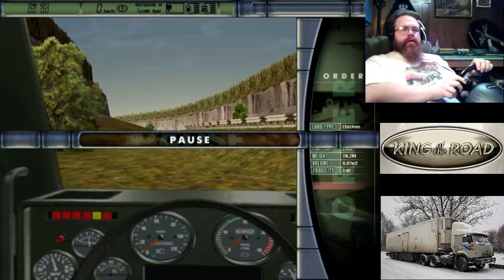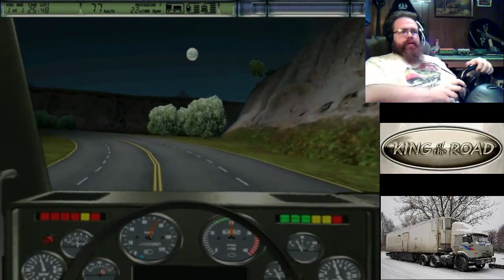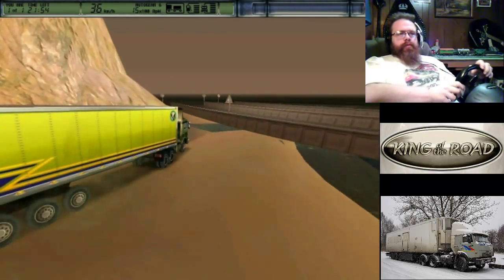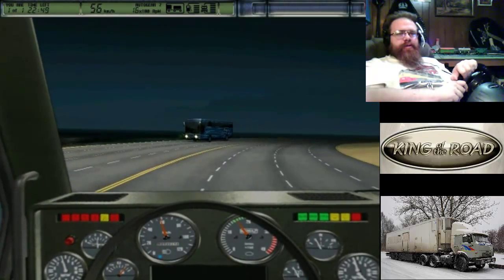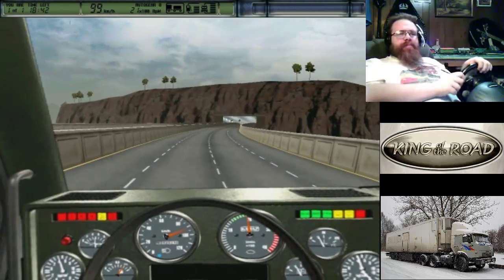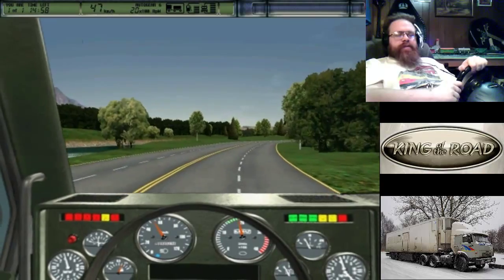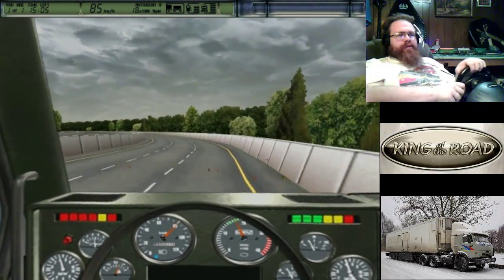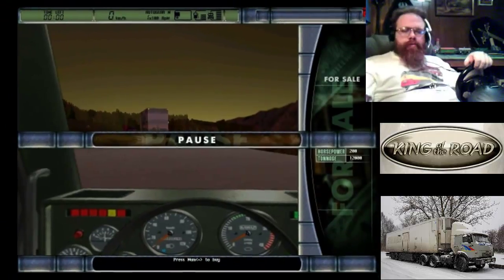Let's Play HT2 King of the Road part 11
Eastwood and River Valley and also learning how to access the north harbor beach correctly